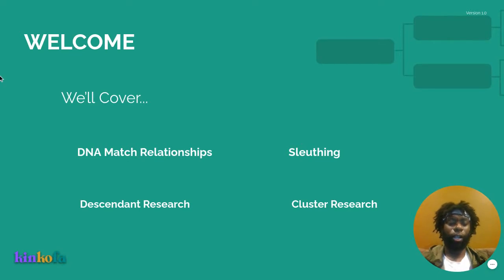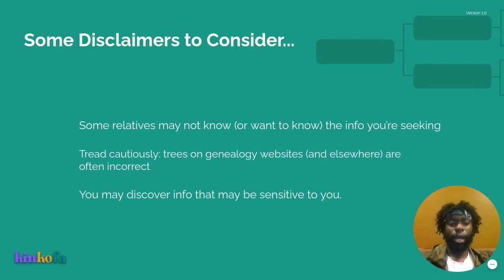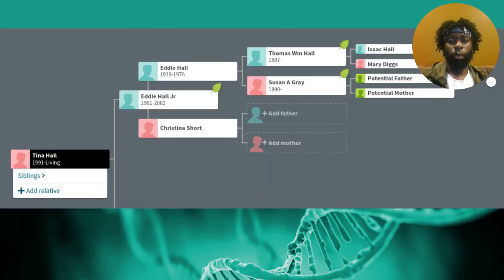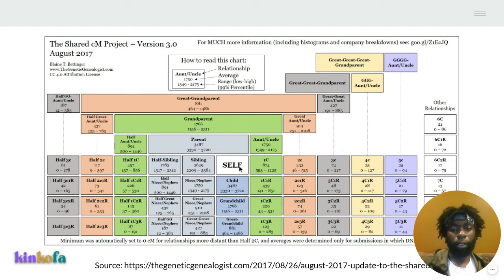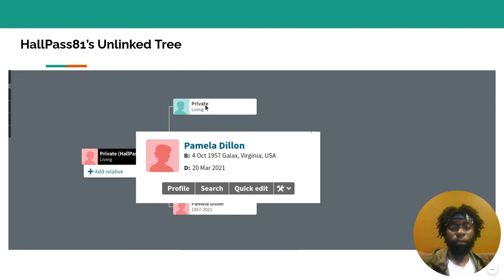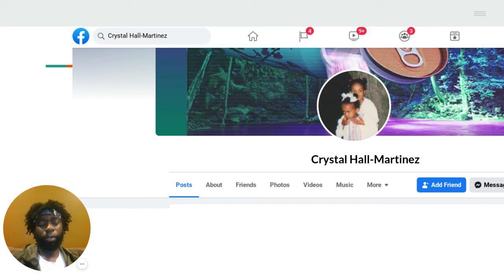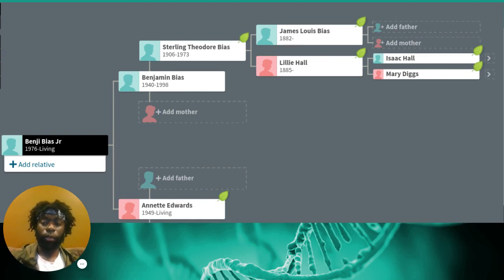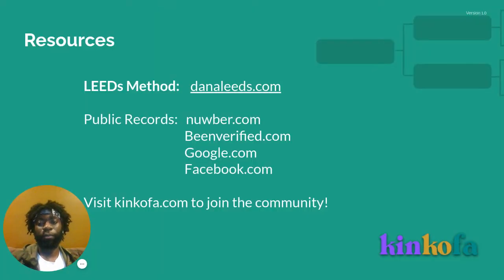After DNA Clustering on AncestryDNA, What's Next?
This instructional workshop follows up on the DNA Clustering workshop by kinkofa. Make more sense of your DNA results by clustering your DNA matches on AncestryDNA and determining how you're related. This helps build your family tree both farther back and wide with new relatives. We'll share some strategies you can apply to your own research in a case study.